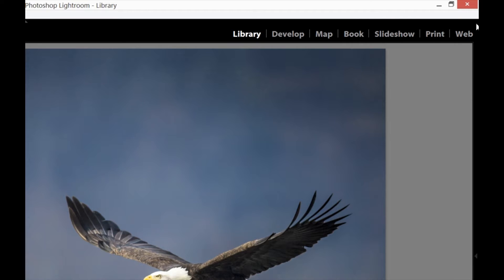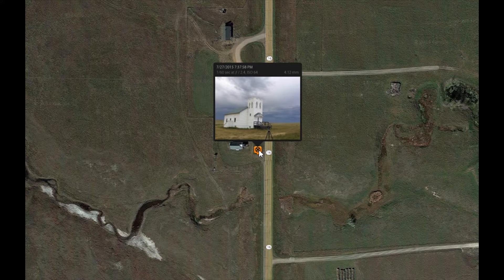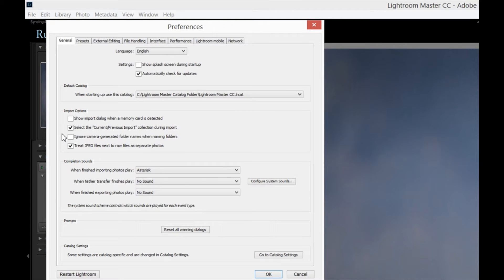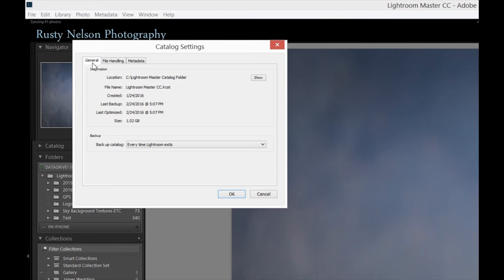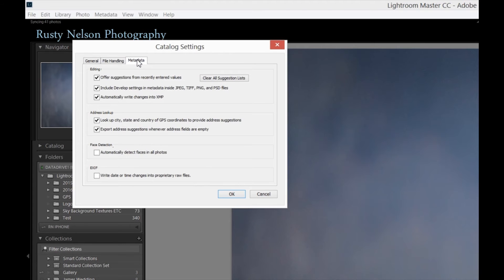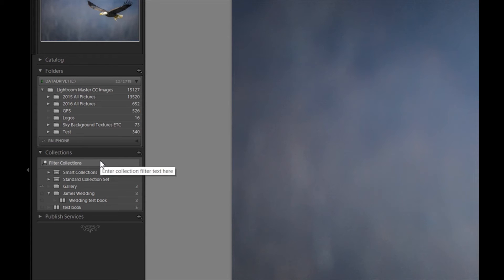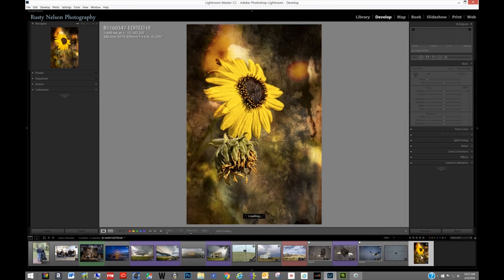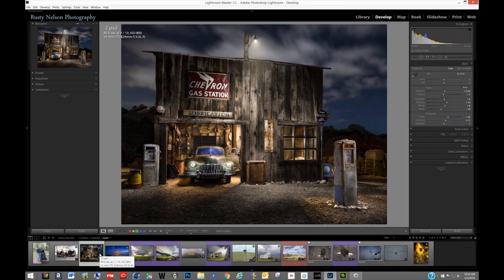Rusty Nelson Lightroom 101 Class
Rusty Nelson will hold a 3 hour course on getting started with Lightroom...The Nuts and Bolts.